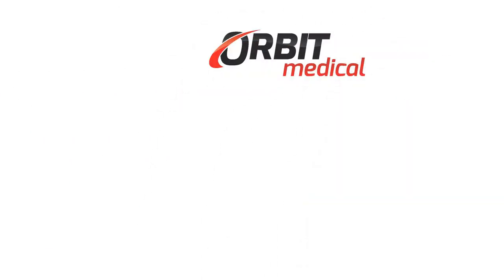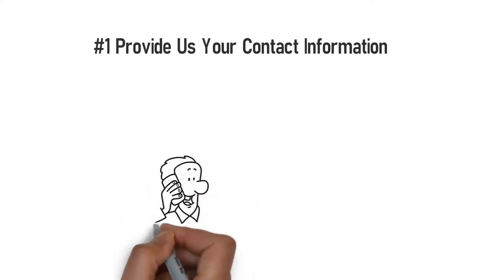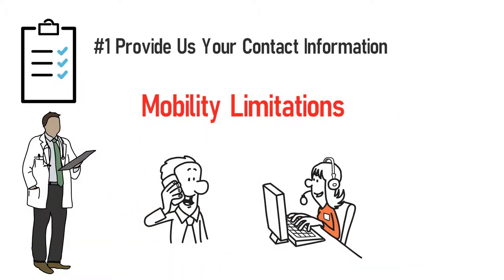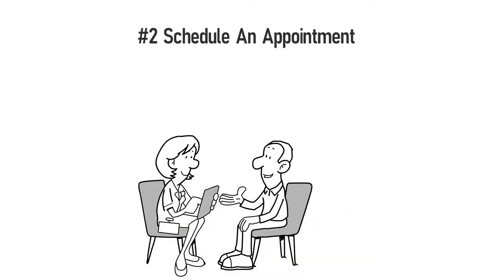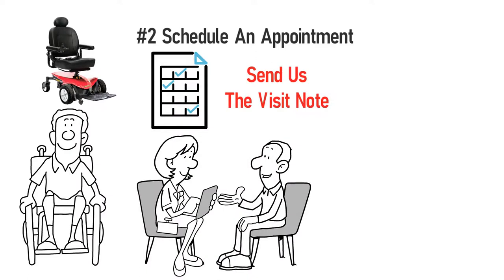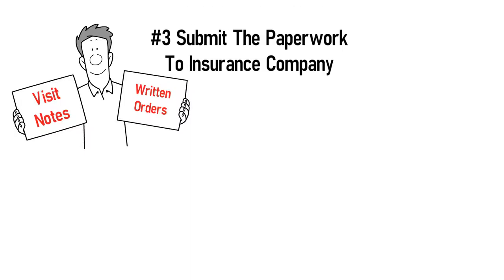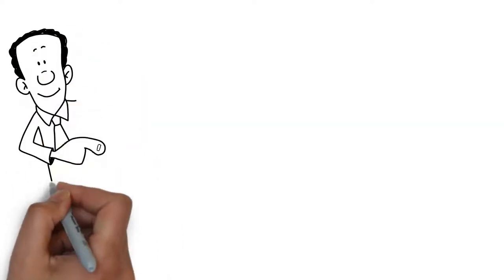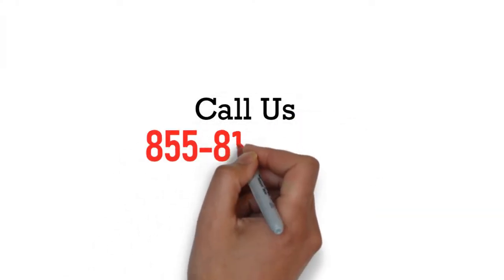How to Get a Power Wheelchair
Learn about the 4-Step Process to get your motorized wheelchair for little or no cost.